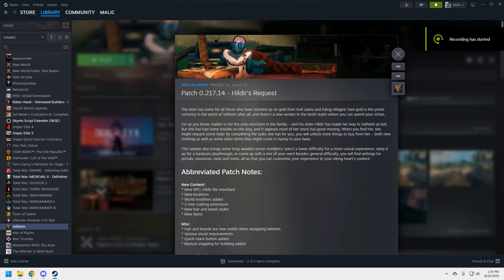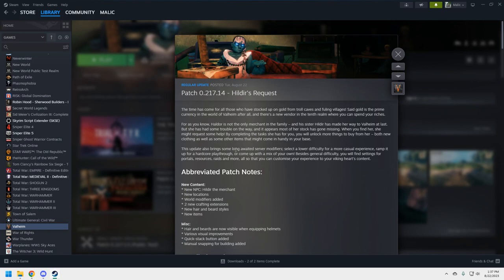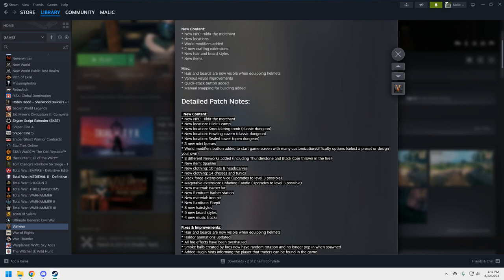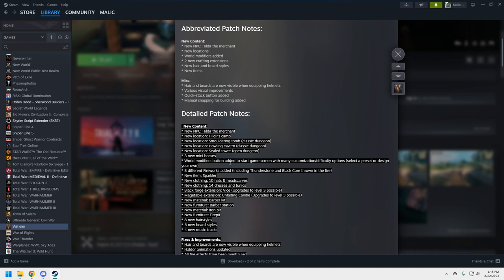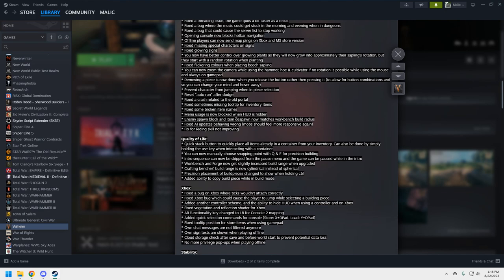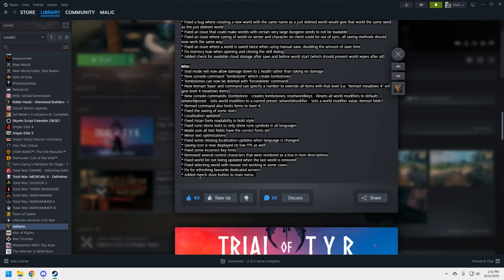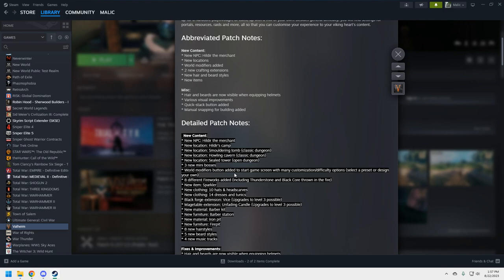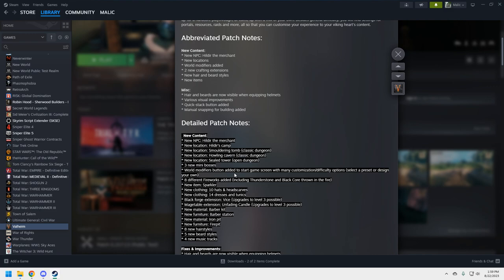Valheim - Hildir's Request - Patch Notes Review